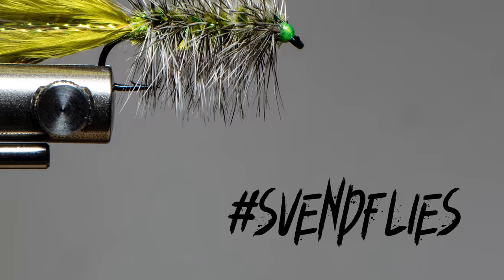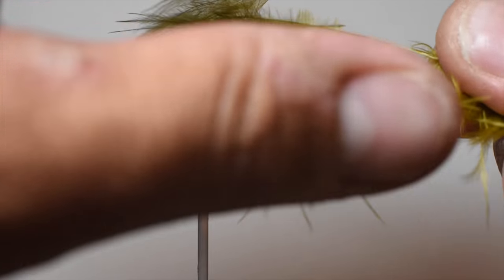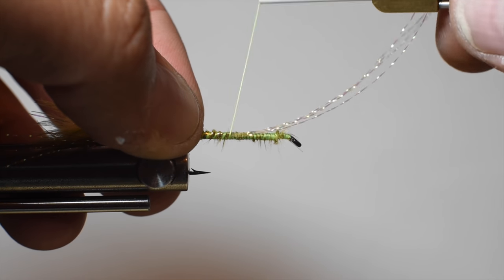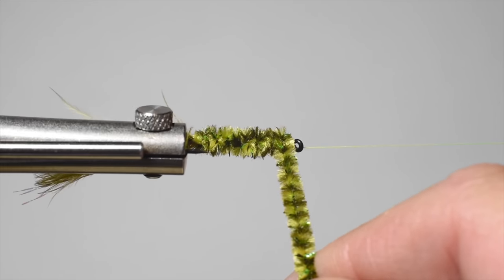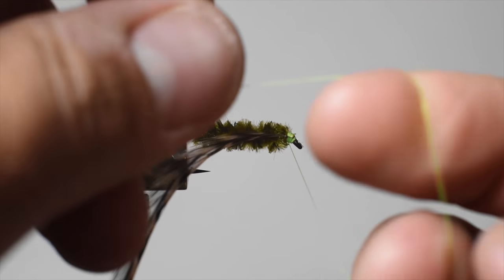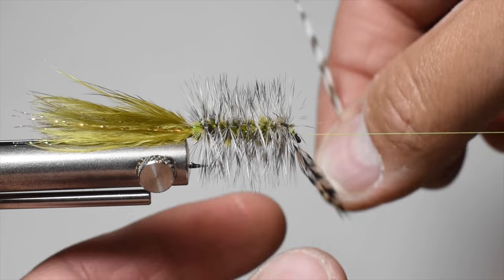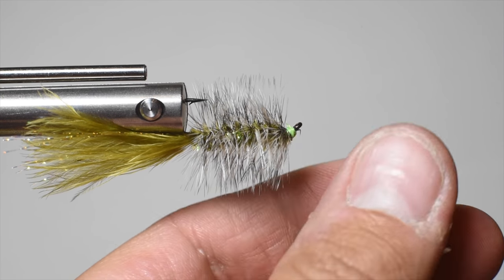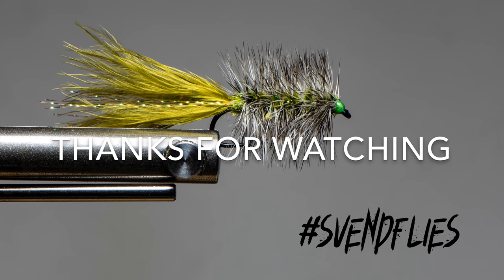The Double Propeller Woolly Bugger Fly Pattern Tutorial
When I was watching the instructional DVD that came with the Norvise Rotary Vise, Norm talked about a problem with tying hackle on Woolly Buggers that I want to test this summer.  He said that everyone palmers up or down which creates a turbine causing the Bugger to spin and twist your line/tippet just like a propeller.  He advised to go down the shank and then back up creating a double propeller and thus causing the bugger or fly not to spiral, but rather as intended.

I had never thought of this before and figured since I am trying his vise, why not tie them the way he would.  So for this video of the Woolly Bugger, it gets the "Double Propeller" title, not because its any different than any other variation of a Woolly Bugger out there, but rather because of the way the hackle is palmered up and down the shank.

Super fun pattern to tie, and palmering the hackle on this vise is a dream.  Tie some up in the color combos you fish in your local waters.  This olive with grizzly hackle is a winner for me and one of my go to combos.

The Recipe:
Hook: Stealth Hook N6
Thread: Semperfli Waxed thread 8/0 Flouro
Tail: Natures Spirit premium bugger bou
Body: Senyos laser dub
Hackle: Whiting Farms Euro Hackle Grizzly